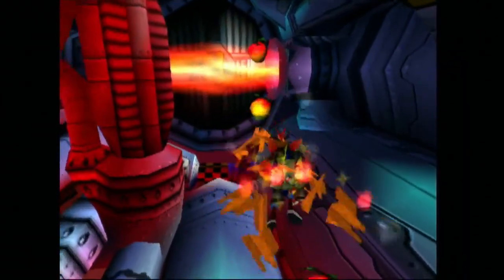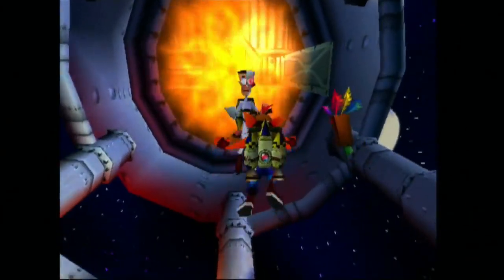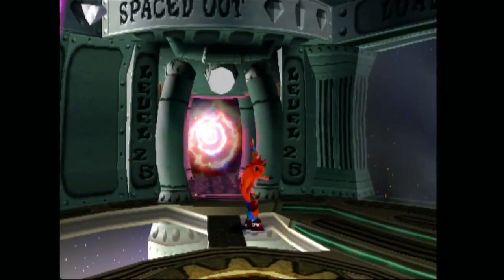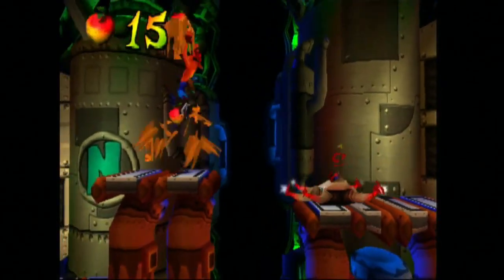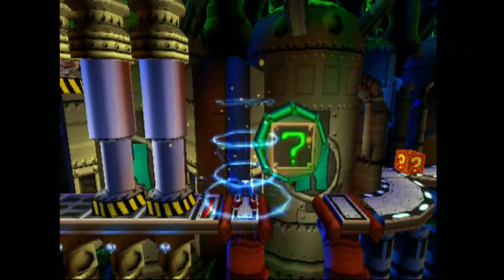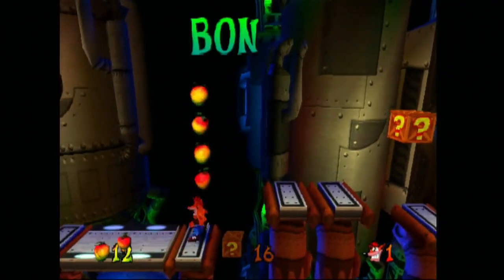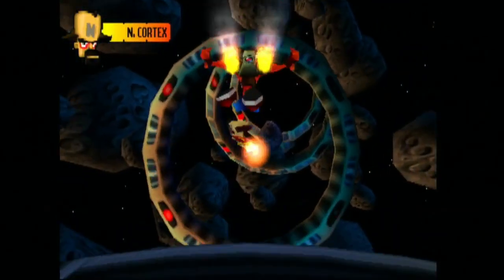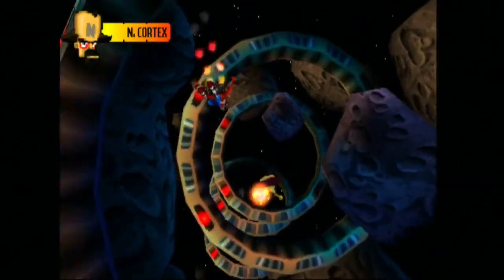28 N BRIO'S REVENGE Crash Bandicoot 2 Cortex Strikes Back 100% Part 10